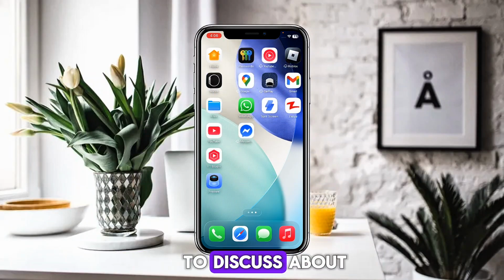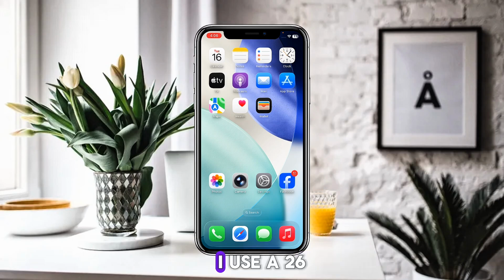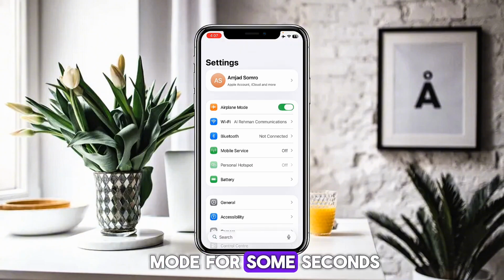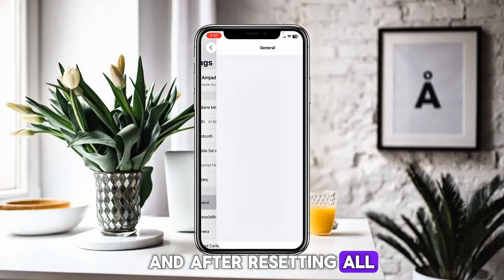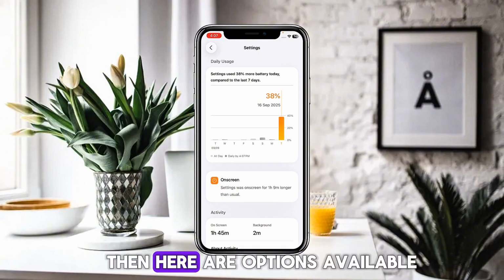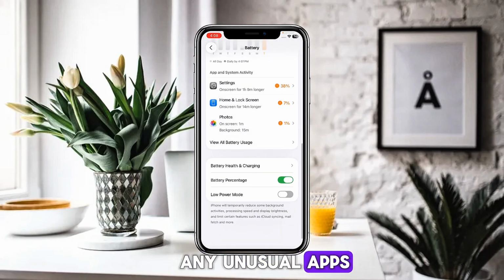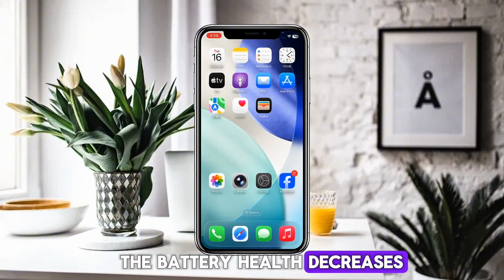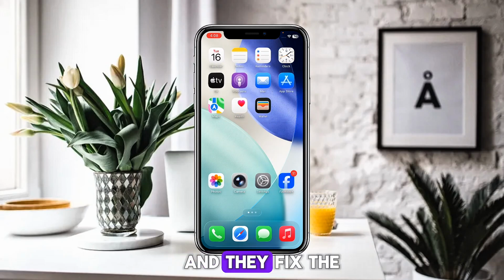how to fix iphone battery draining fast ios 26|how to fix battery drain ios 26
How to fix battery drain problem on iPhone iOS 26 is a common issue users face, and in this video you’ll learn the best ways to fix battery drain on iPhone iOS 26 with simple, proven methods. This tutorial is designed to help you fix battery drain iPhone iOS 26 fast without any technical knowledge.

In this video, you will discover:

Why your iPhone is losing battery so fast on iOS 26

How to check hidden battery-draining apps

How to optimize settings to fix battery drain

How to stop background activity on iPhone iOS 26

How to boost overall battery life

Secret tips to make battery last longer

How to use new iOS 26 features to save power

Best practices to maintain long-term battery health

This is the ultimate guide for anyone wanting to fix battery drain problem on iPhone iOS 26, fix battery drain fast, and fix battery drain permanently.

Fix battery drain iPhone iOS 26
iOS 26 battery drain fix
How to fix iPhone battery
iPhone iOS 26 settings
Battery drain solution
iPhone battery tips
iOS 26 guide
iPhone low battery fix
iPhone overheating fix
iPhone performance tips
iPhone power saving
iOS 26 tutorial
Apple battery settings
iPhone optimization
Fix iOS 26 problems
iPhone update issues
iPhone hidden settings
iPhone 2025 guide
iPhone battery health
USA iPhone users

how to fix battery drain on iphone
iphone ios 26 battery problem
ios 26 battery drain solution
best tips to save battery iphone
stop battery drain iphone
ios 26 update battery issues
why iphone battery drains fast
how to improve battery health iphone
iphone battery saving guide
iphone background app refresh off
reduce battery usage iphone
save battery iphone ios 26
fix iphone overheating
optimize iphone settings
increase iphone battery life
apple iphone battery fix
ios 26 power saving mode
iphone hidden settings battery
usa iphone help
iphone 2025 battery guide